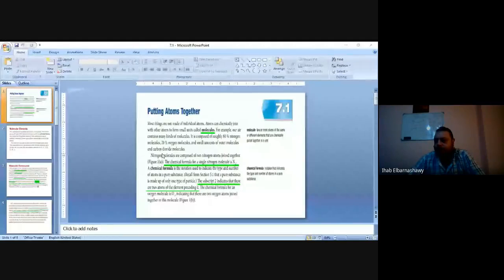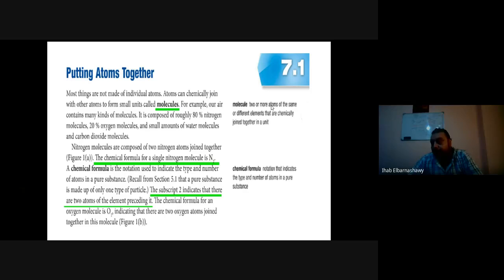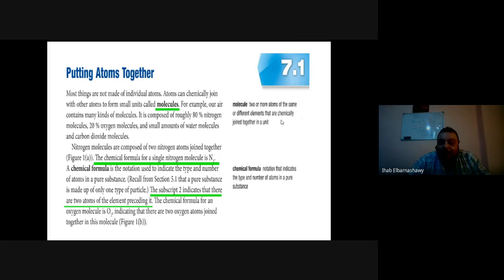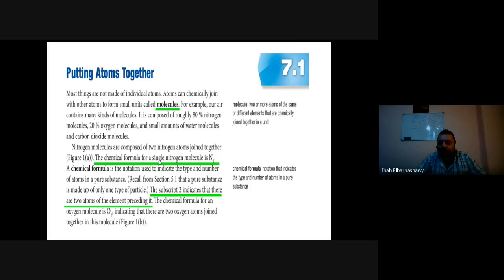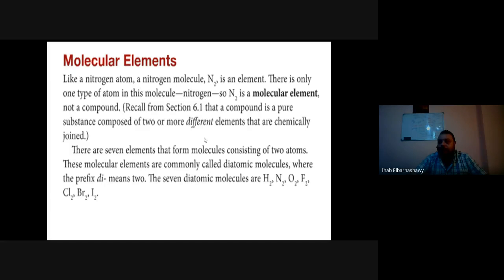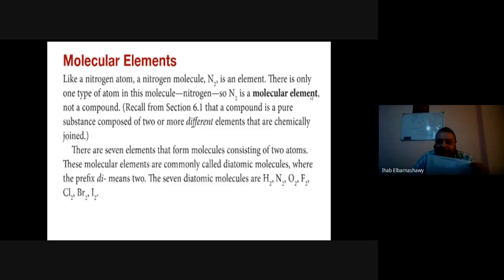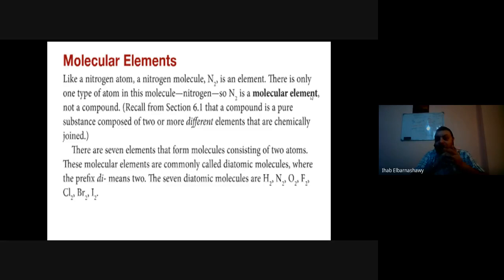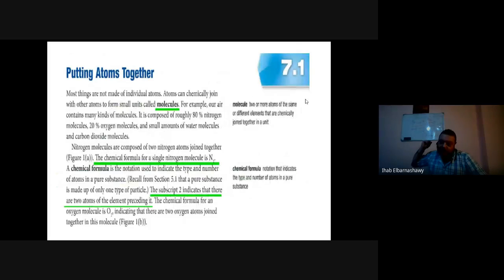SNC1D, Metal and non metal forming ionic bond chapter 7 1 A